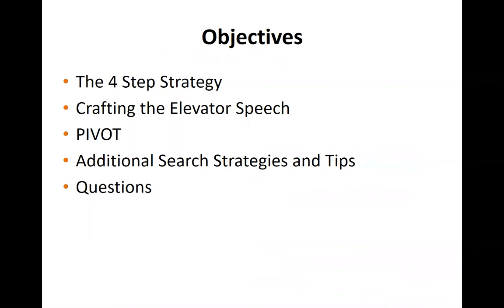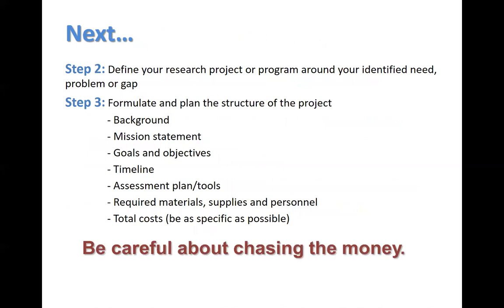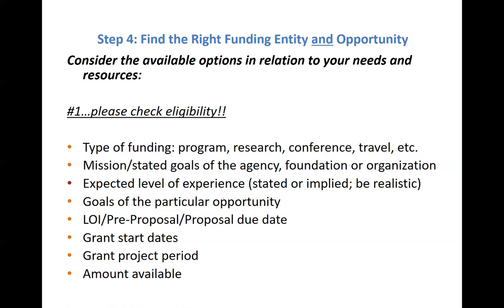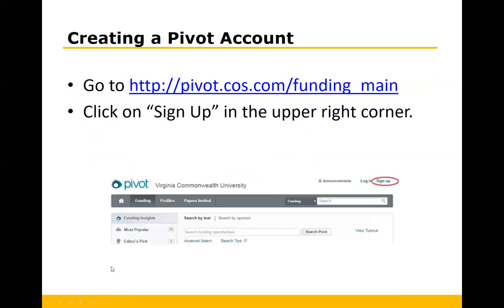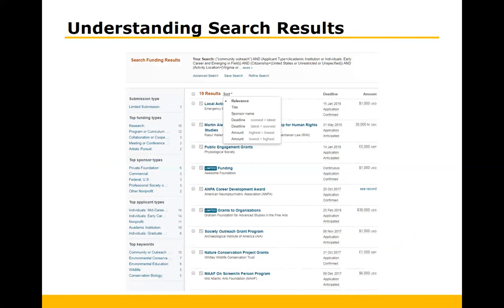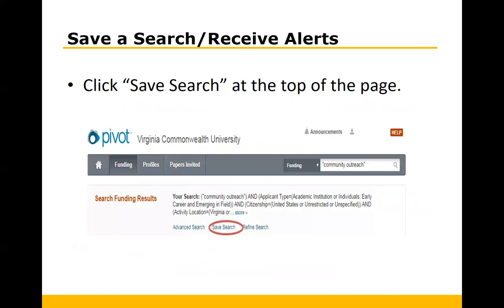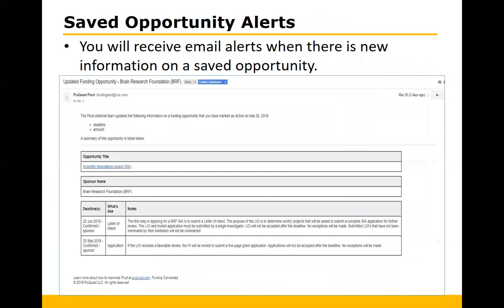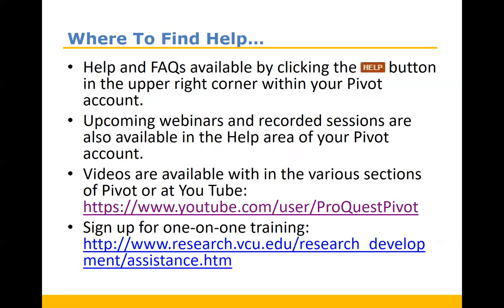Show Me the Money: Use Pivot to Find Funding Opportunities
Learn step-by-step how to use the PIVOT search engine to find funding opportunities specific to your research. You will learn how to

-Write a lay-language abstract of your project to determine the type of funding you may need, timing and deadlines, and specific keywords you can use for a targeted search.
-Set up your funding search and make it work automatically.
Filter, sort and analyze the search results to find the funding opportunities most suited to your needs.